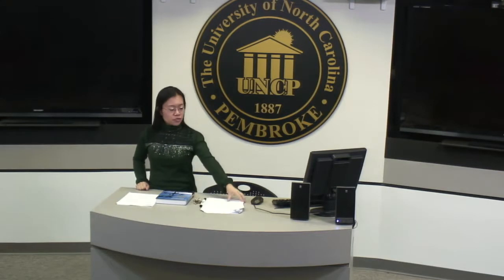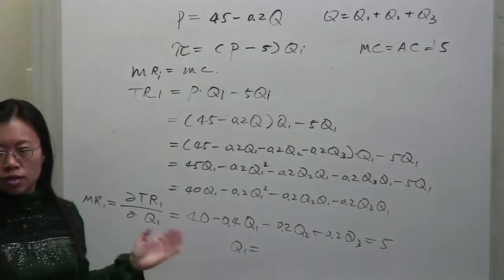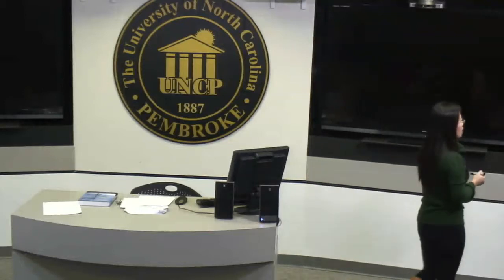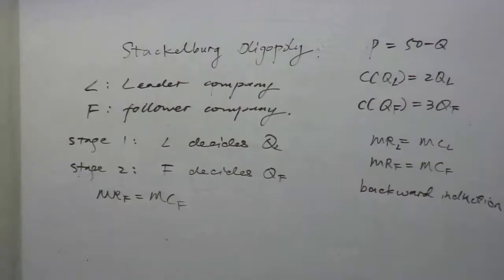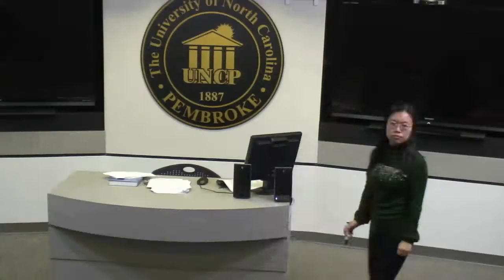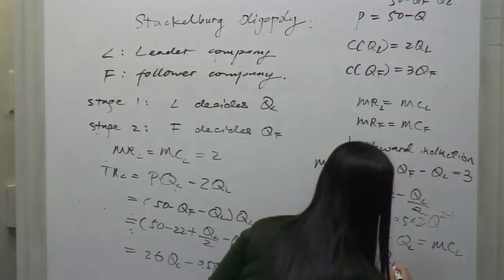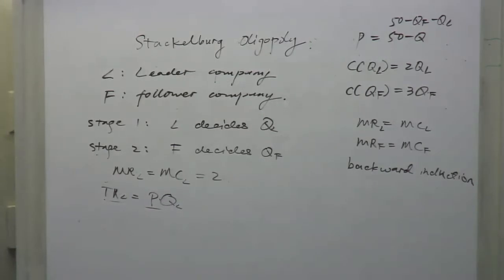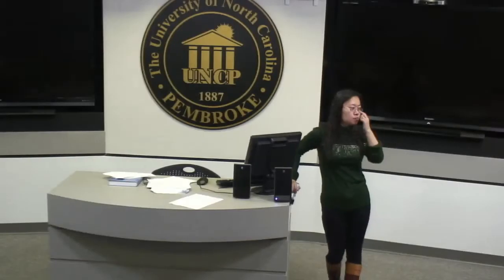Chapter 9: lecture 2